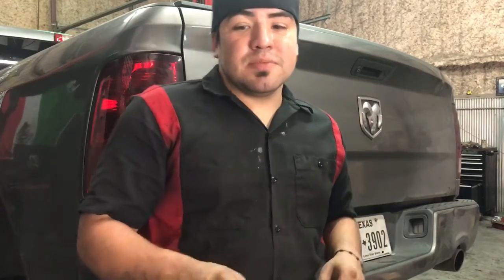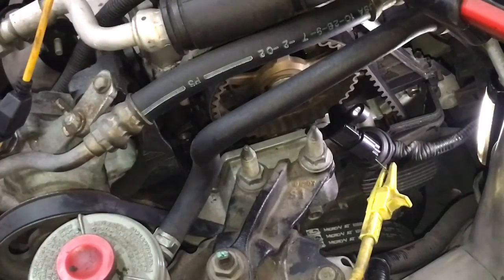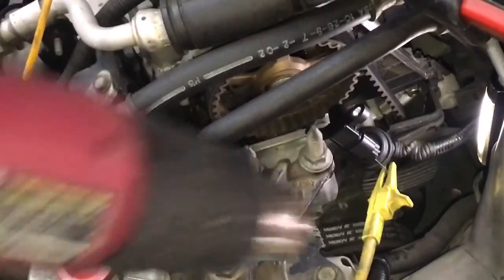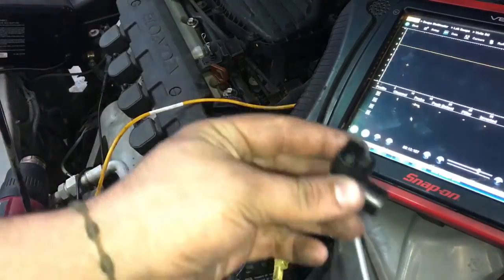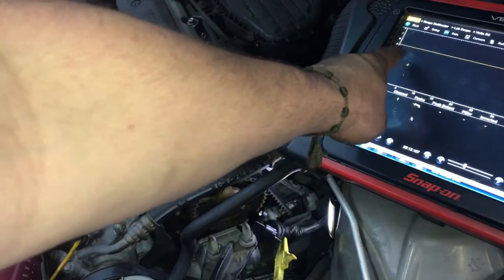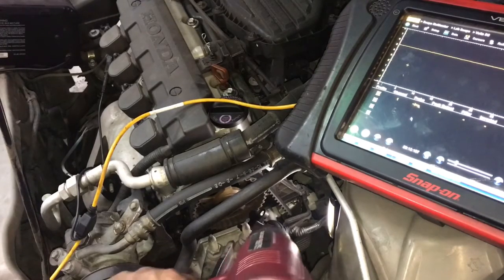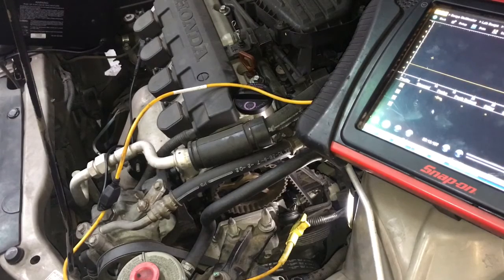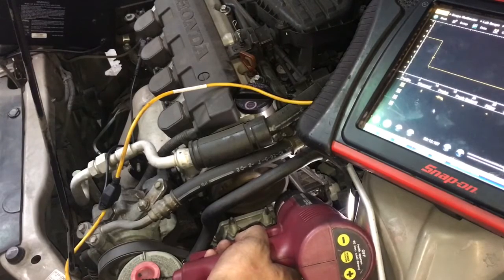How to test CAM /CRANK sensor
In this video I will explain how to test a bad cam or crank sensor with a simple test. Just see if you can borrow the hair dryer from your sister or mom for this test